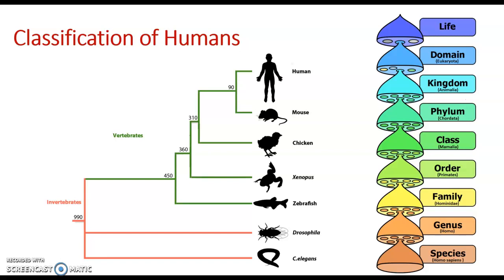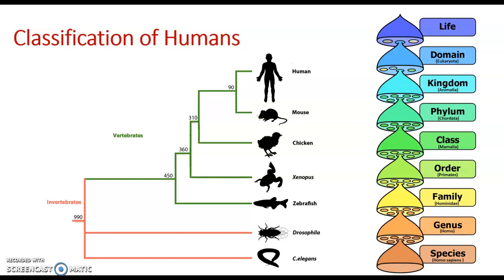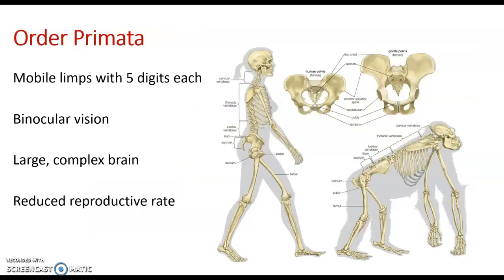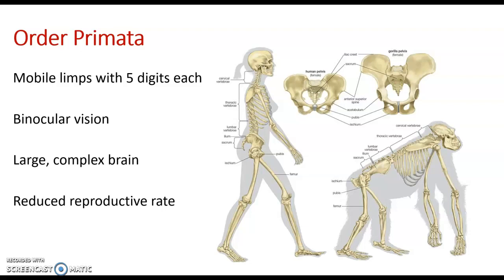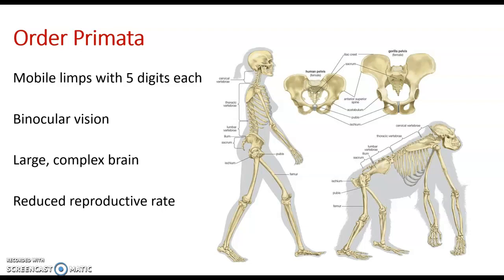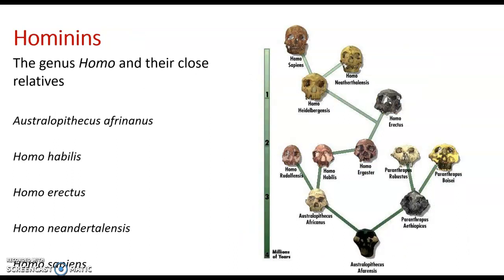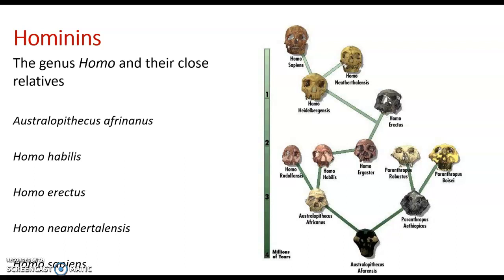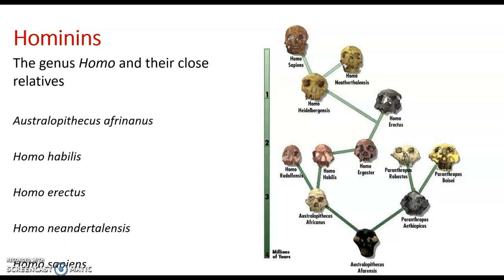BIO 107 Human Evolution Chap 23 Part 2